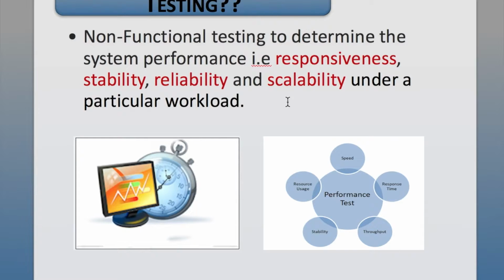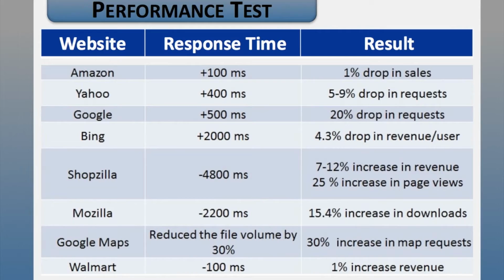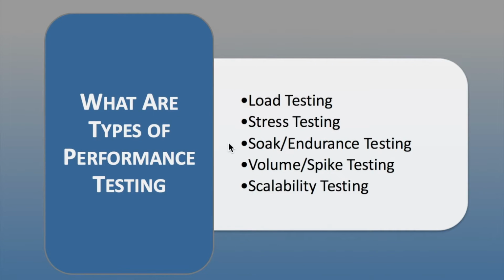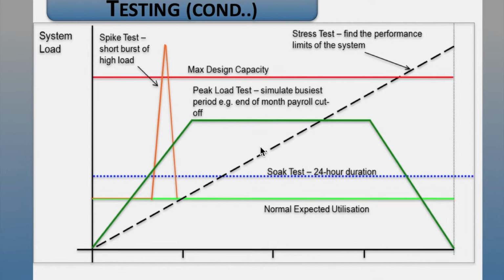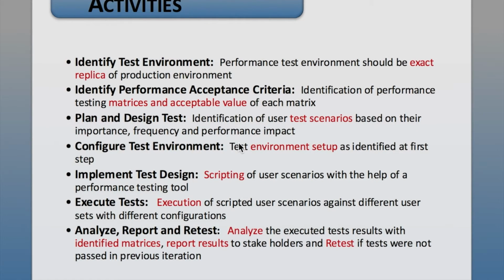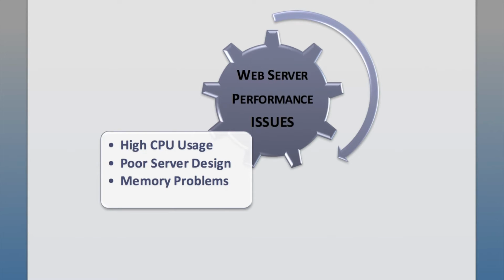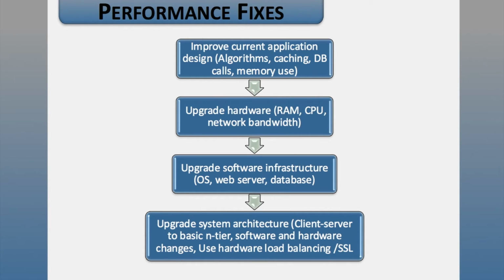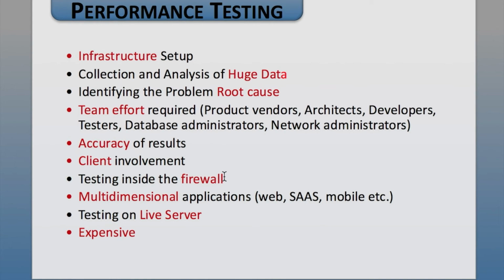Load Test, Stress Test, Endurance Test, Performance Test basics in 20 min | Perf Testing